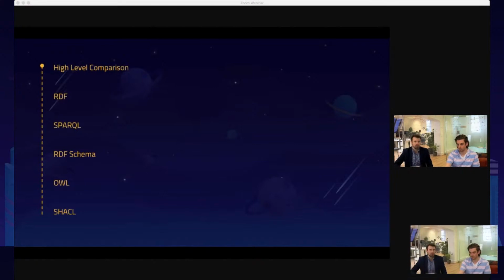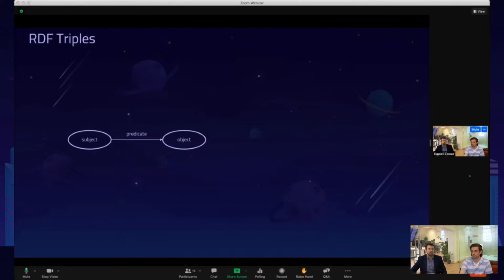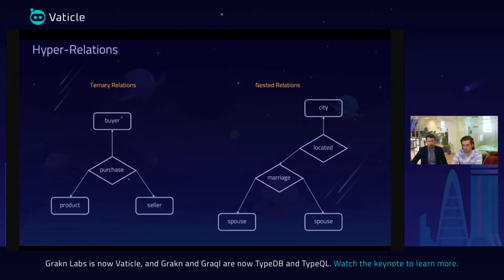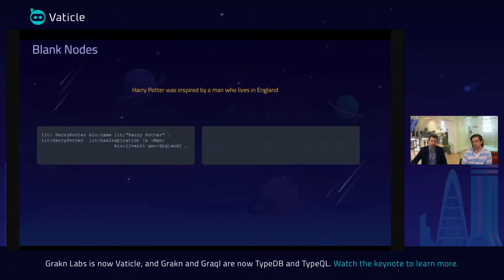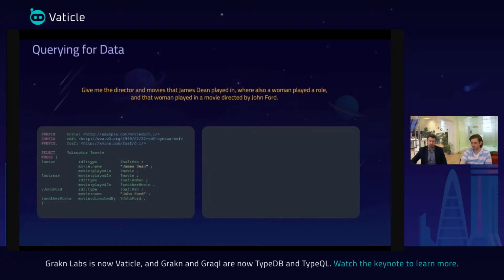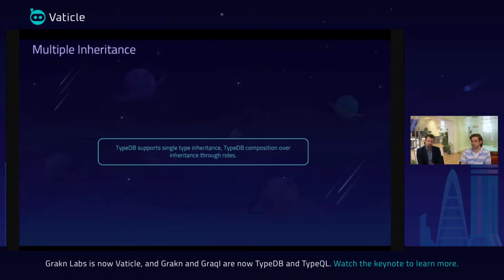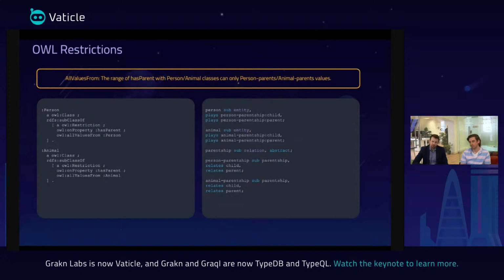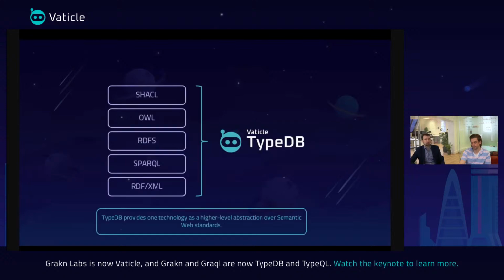Comparing Semantic Web Technologies to TypeDB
Semantic Web technologies enable us to represent and query for very complex and heterogeneous datasets. We can add semantics and reason over large bodies of data on the web. However, despite a lot of educational material available, they have failed to achieve mass adoption outside academia.

TypeDB works at a higher level of abstraction and enables developers to be more productive when working with complex data. TypeDB is easier to learn, enabling more developers to access semantic technologies. Instead of using a myriad of standards and technologies, we just use one language - TypeQL.

We will look at how TypeQL compares to Semantic Web standards, specifically RDF, SPARQL RDFS, OWL and SHACL.

Cover questions such as, how do we represent hyper-relations in TypeDB?
How to use rdfs:domain and rdfs:range in TypeDB?
And how do the modelling philosophies compare?